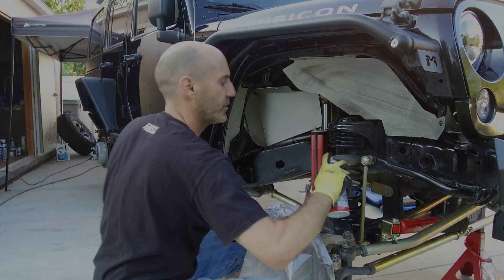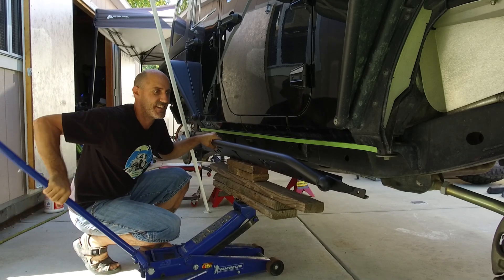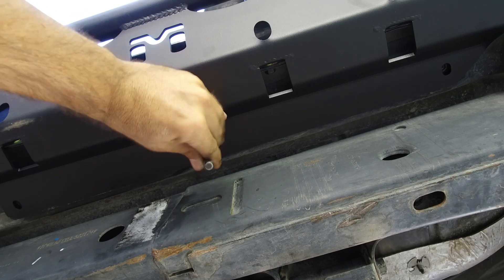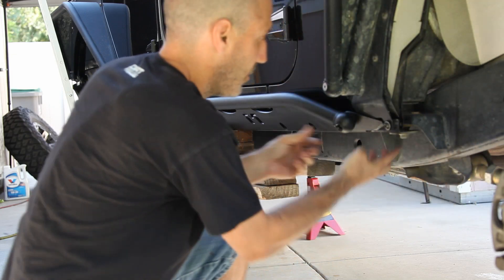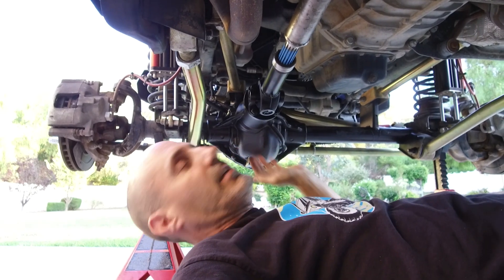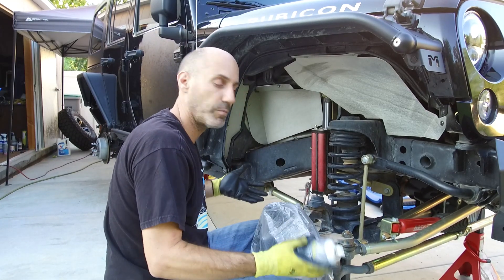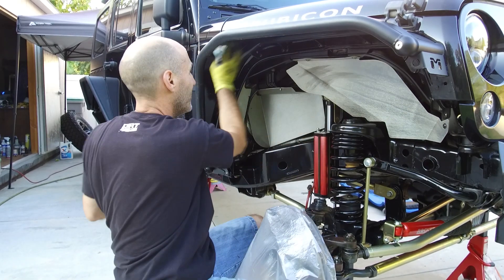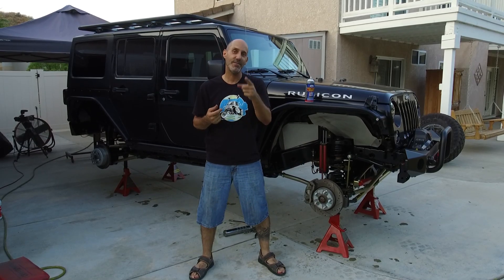Jeep Wrangler MetalCloak Rocker Rail Install PLUS How to Make Your Chassis Look Amazing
This is the video where I give up the secret to keeping the undercarriages on my vehicles looking pretty nice and I install a set of MetalCloak Overline Rocker Rail Guards on the Autoedit Jeep Wrangler JKU Rubicon!
If you just want to see chassis detail skip to 10:22 but check out how fun it is to install rocker rails on your Jeep... I appreciate the support!
Here's where to find the cleaning products and some of the Tool box buddy
Next week, I'm running the Rubicon trail and was doing my normal pre trail run preparations and decided to order the MetalCloak Overline Rocker Rails to match the fenders I put on almost two years ago!
The install is fairly easy and these are the highest clearance and toughest rocker guards MetalCloak makes.  I was torn between these and the Overland rocker guards because those have this awesome flip step that makes getting in and out easier but I opted for the more simple and tough option.